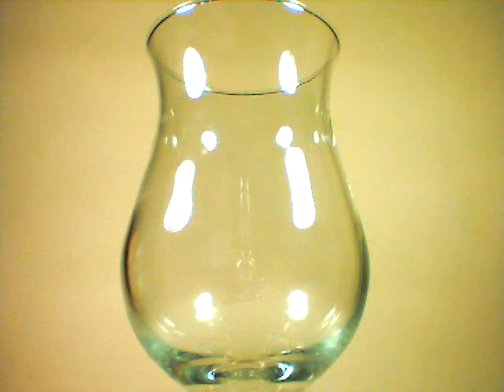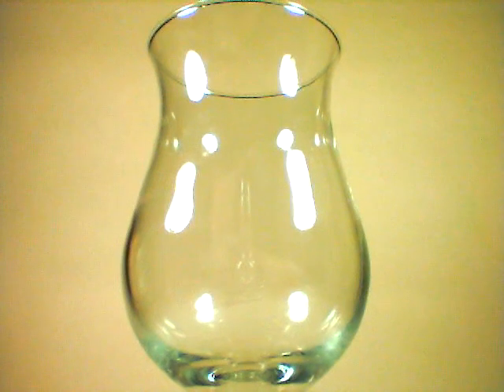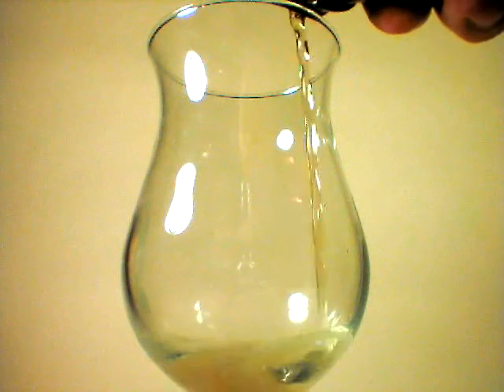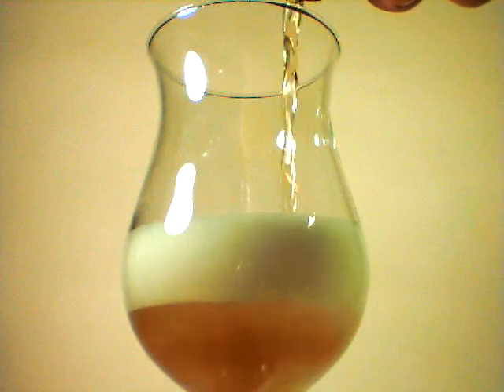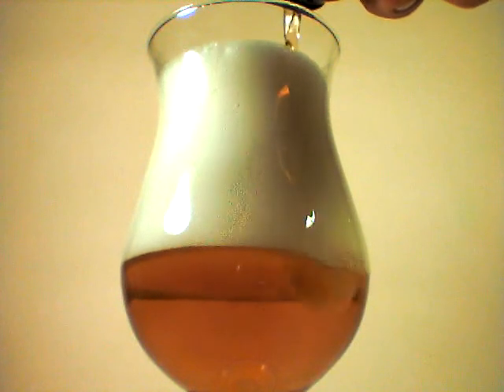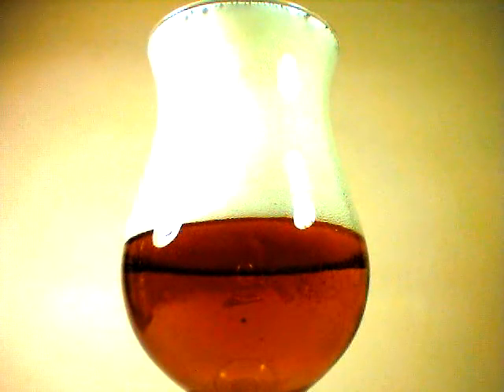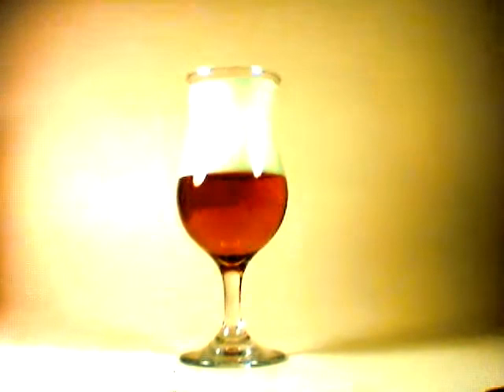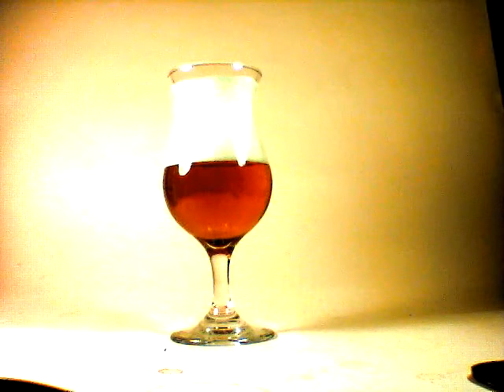Beer review: Dogfish Head 60 minute IPA